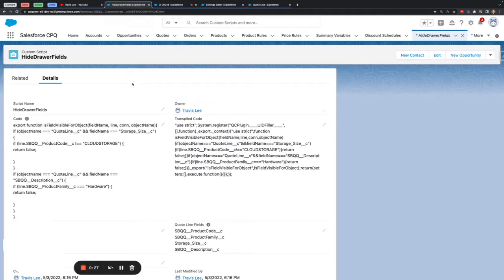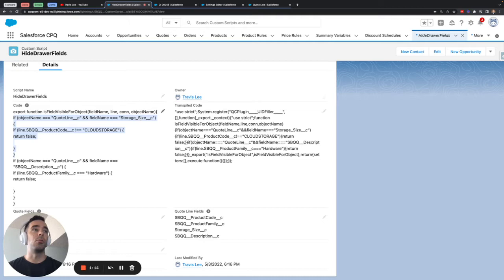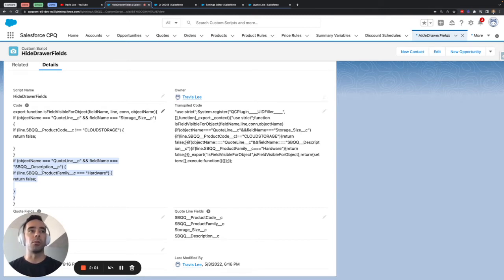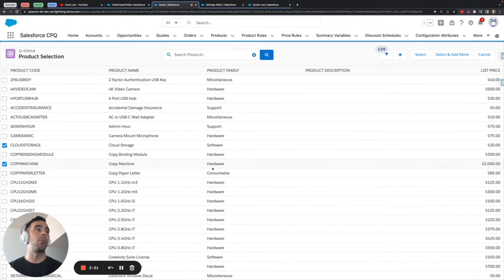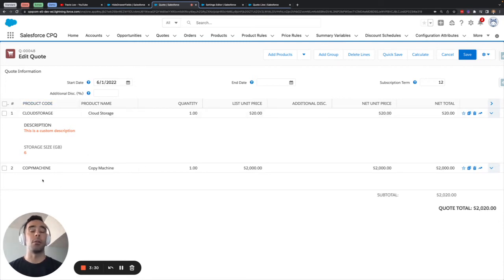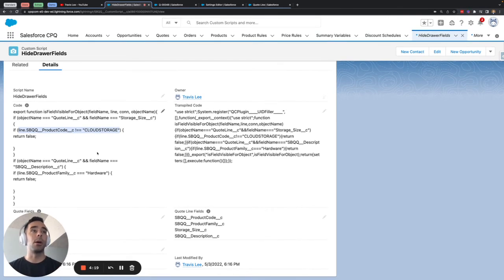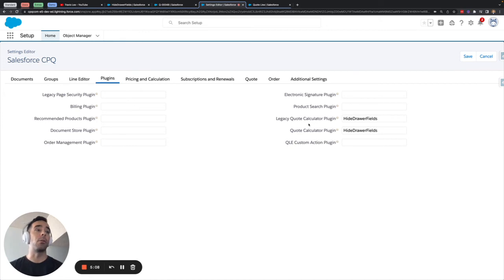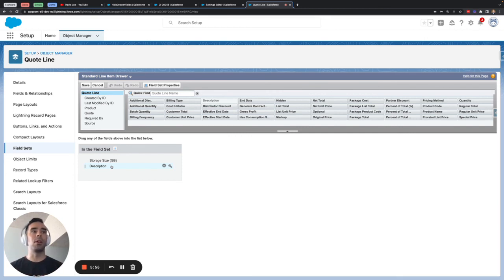Salesforce CPQ - Conditionally Hide Price Drawer Fields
This video shows a way to customize behavior inside the Quote Line Editor for Salesforce CPQ. If you need to conditionally hide/show fields in the Price Drawer, this explains how you can use a Custom Script to accomplish that goal.

If you've used Custom Scripts in other ways, please share in the comments!

Code snippet:

export function isFieldVisibleForObject(fieldName, line, conn, objectName){
if (objectName === "QuoteLine__c" && fieldName === "Storage_Size__c") {
if (line.SBQQ__ProductCode__c !== "CLOUDSTORAGE") {
return false;

if (objectName === "QuoteLine__c" && fieldName === "SBQQ__Description__c") {
if (line.SBQQ__ProductFamily__c === "Hardware") {
return false;

Depending on your use case, replace "QuoteLine__c" with your object and "Storage_Size__c" or "SBQQ__Description__c" with the field you want to hide.